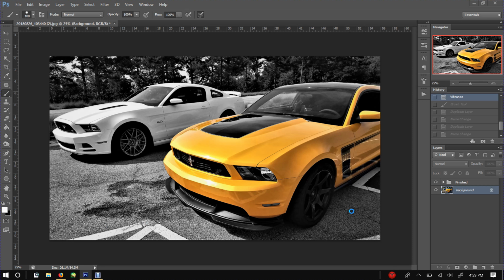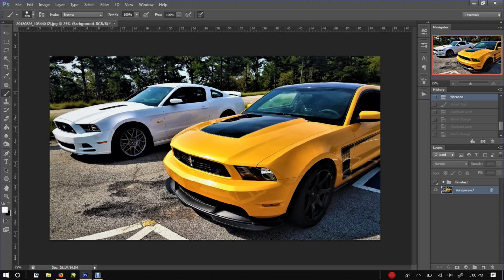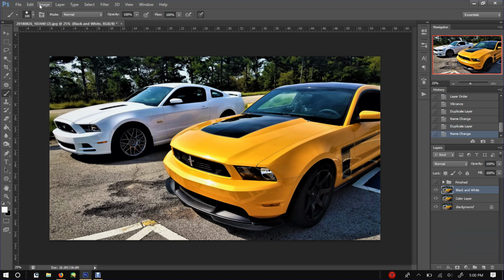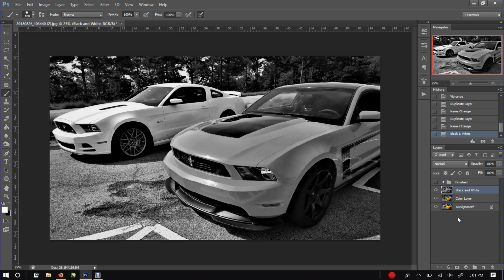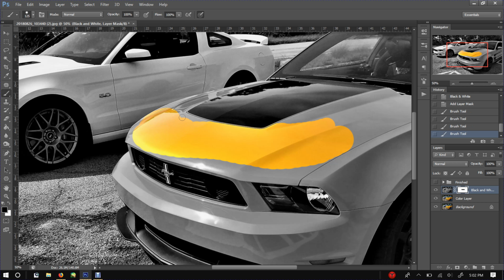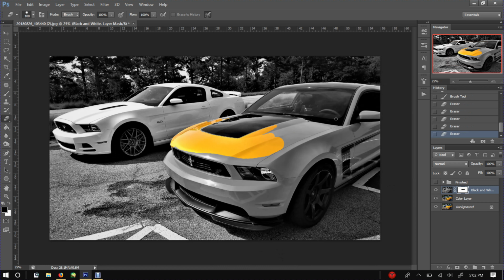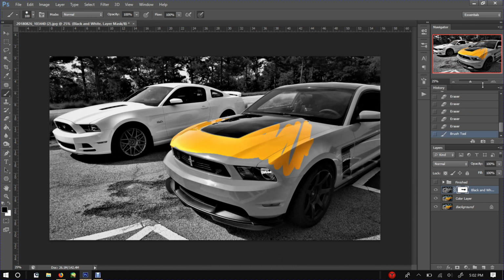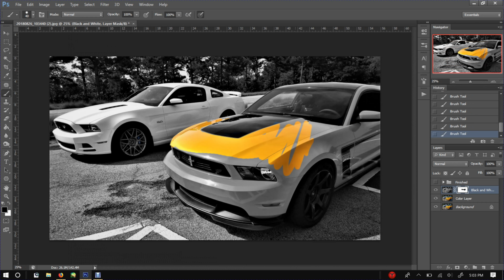Photoshop: Black And White Image with Color Accents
First, sorry for my use of "um..." and "ah".  This is my first time really speaking on recording and I'm not good at it.

This is a remake of my 2012 video with a similar title.  The best quality I could add was 1080 but still better than before.

Photograph is mine.

EDIT: I just realized I forgot to mention that when coloring the masking layer, you use the Brush tool to add color and the Eraser tool to remove it.